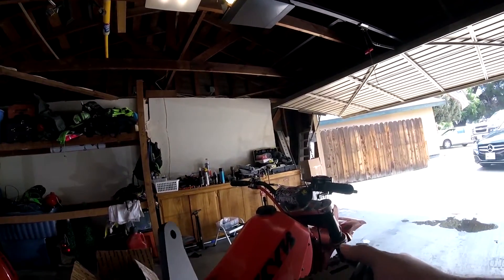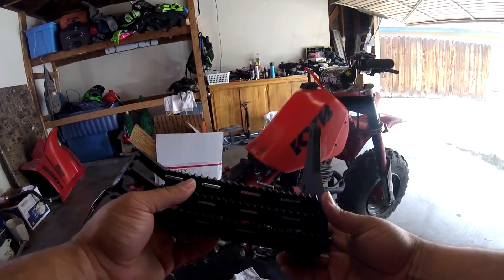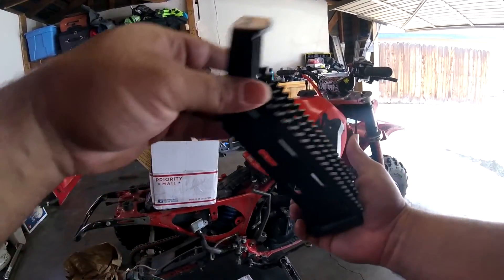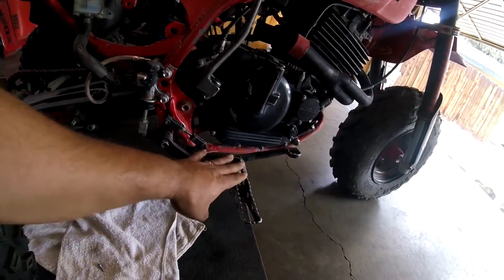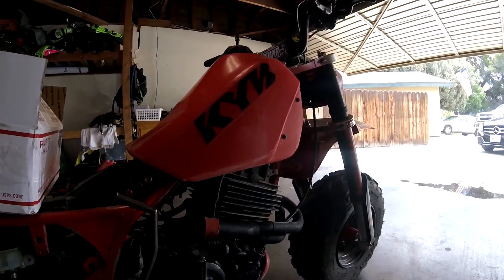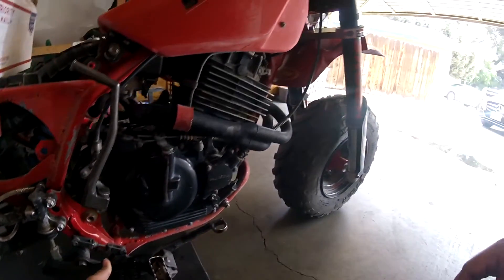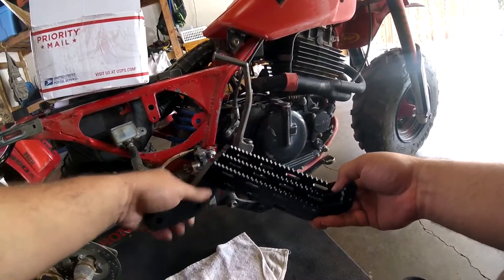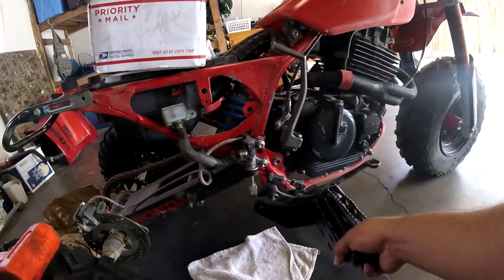New UNHINGED ATC FOOT PEGS HONDA 350x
UNBOXING new unhinged ATC foot pegs for Honda 350x. Way more aggressive teeth and wider stance. Great mod for the 350x